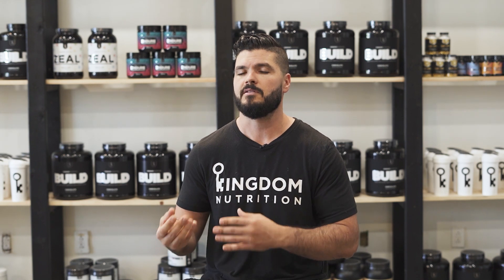Beating Sugar Cravings: Tips and Tricks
Do you struggle with sugar cravings?

The key to overcoming them is to avoid added sugar in food products. In this video, we'll explore how added sugars can increase the body's desire for more sugar and where they are commonly found. We'll also discuss the benefits of natural sugars found in fruits and vegetables and how they can help curb sugar cravings.

Join us as we share tips and tricks for beating sugar cravings and living a healthier life!

Timestamps:
0:00-0:16: INTRODUCTION/HOW TO BEAT SUGAR CRAVINGS
0:17-0:55: ADDED SUGARS AND THEIR EFFECT ON THE BODY’S DESIRE FOR MORE
0:56-1:54: REDUCING SUGAR INTAKE WITH NATURAL SWEETENERS

If you're interested in learning more about nutrition and health, check out Billy and Kingdom Nutrition online:

Content is produced by Executive Brand Growth